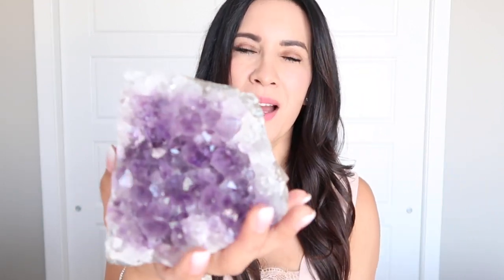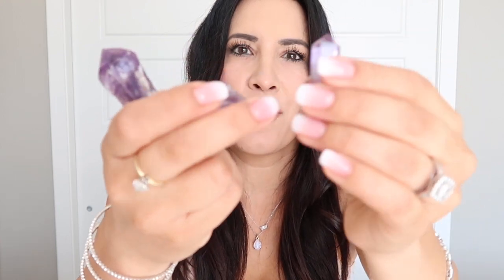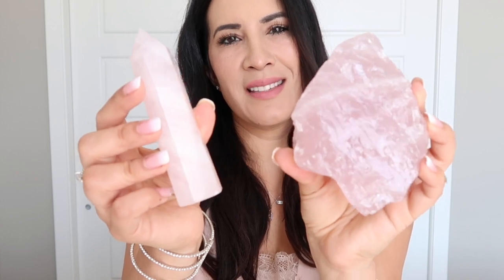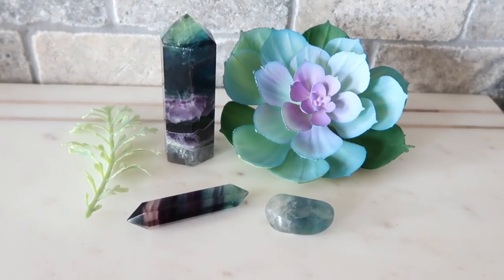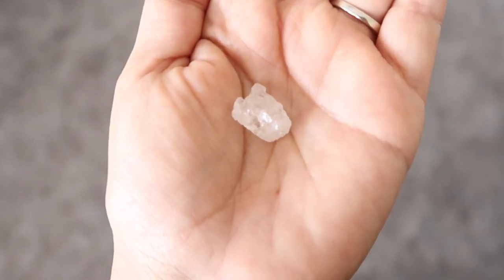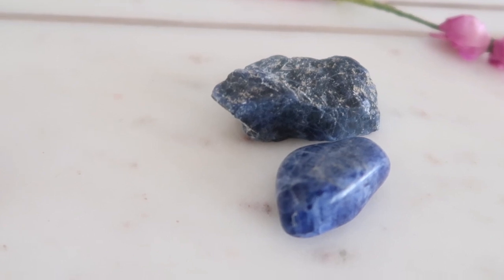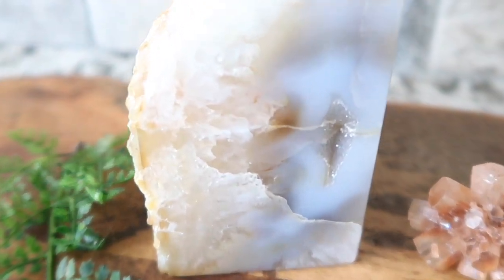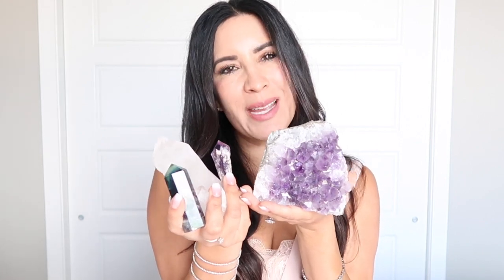MY CRYSTAL COLLECTION AND WHAT I LOVE ABOUT THEM!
I am so excited to share my passion for CRYSTALS with all of you!  I have loved crystals since I was a child - there is just something about them that is so mesmerizing!  In this video lets preview my collection together and I can't wait to share with you what each crystals properties are and what I use them for!

Yes, beautiful looking crystals that you can actually eat!

XOXO,

Andrea